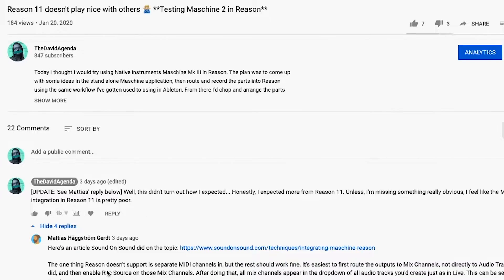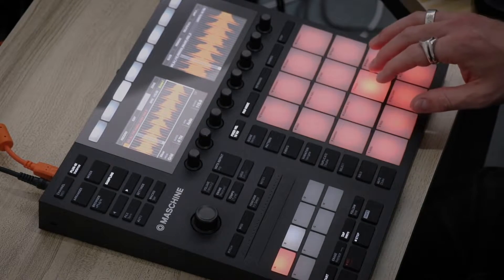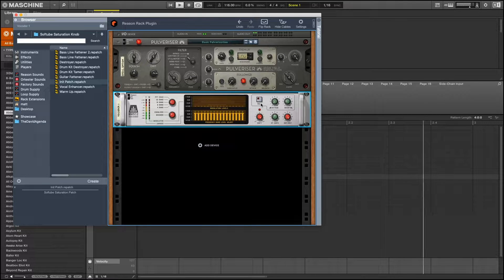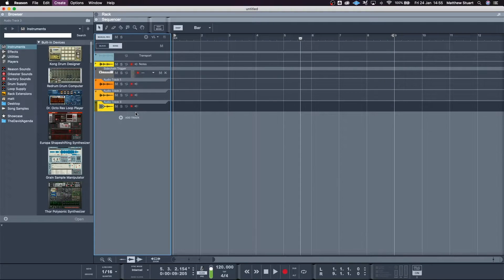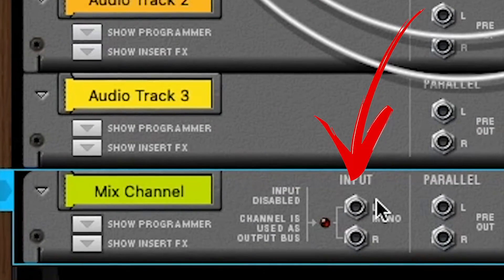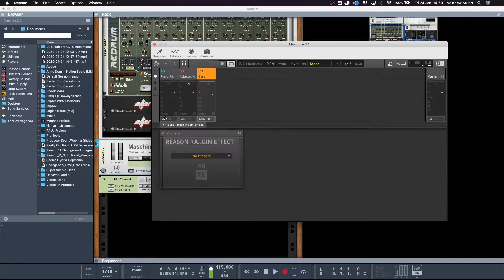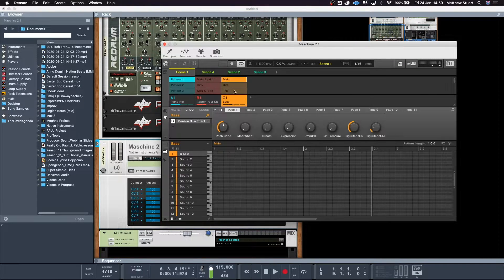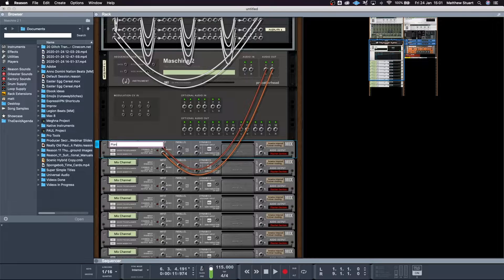How to (actually) use Maschine in Reason 👨🏼‍🔬 **NEW INFORMATION**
After some new information surfaced (thanks, Mattias 🙏🏻) I decided to give Maschine in Reason another go. It worked A LOT better this time!

My verdict on Maschine inside of Reason now is that it's functional, not fantastic. It's totally a viable option if you only work inside Reason. However, there's enough red flags for me to still open up Ableton whenever I need to get my Maschine projects into a DAW. I didn't enjoy it A LOT more this week though! 😅